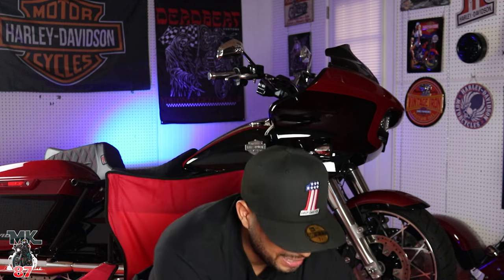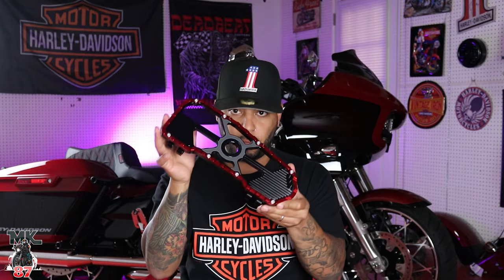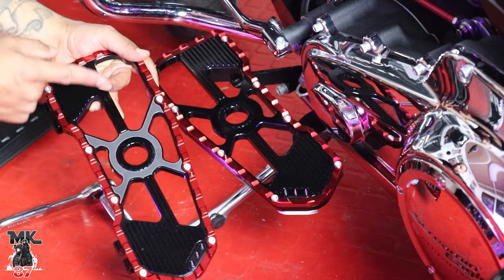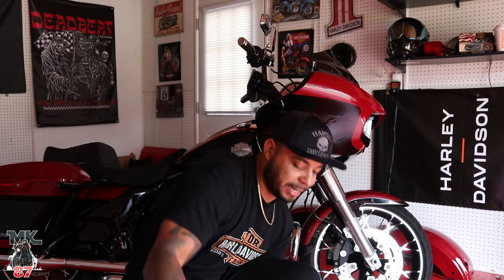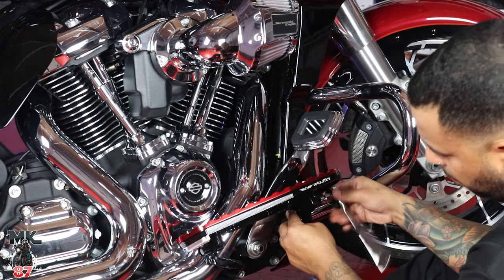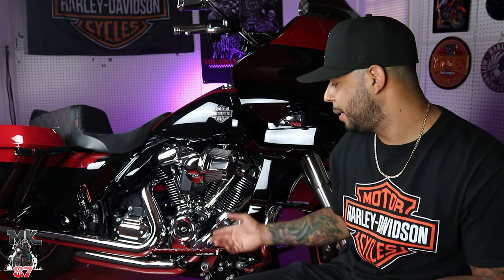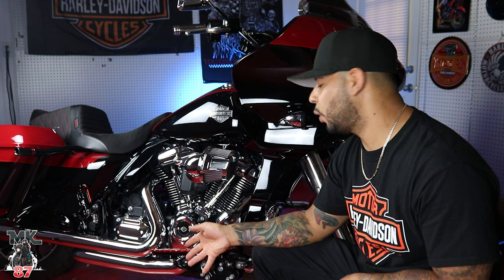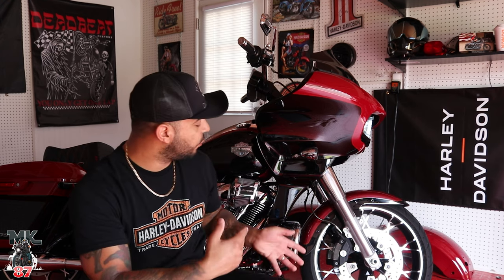Rebuffini floor boards install and review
My new Rebuffini floor boards for my 2021 Road glide special. Install and review
link to the Rebuffini site is down below incase your interested.

squid mic